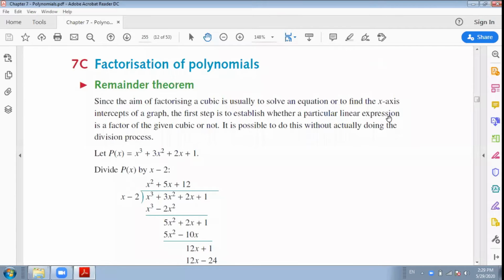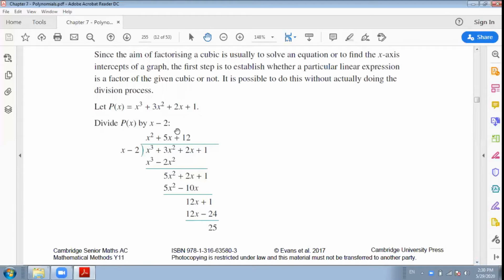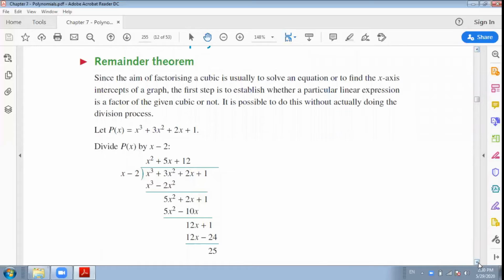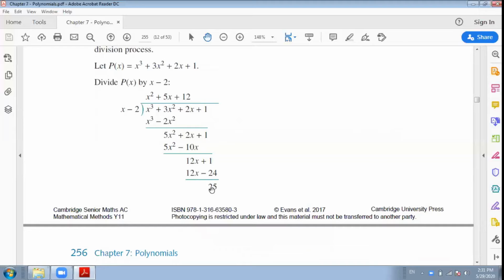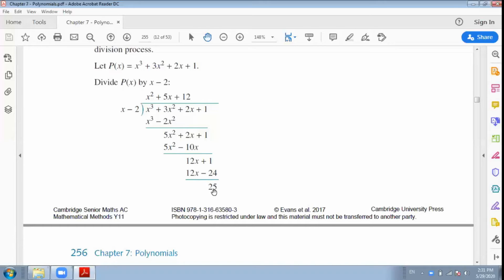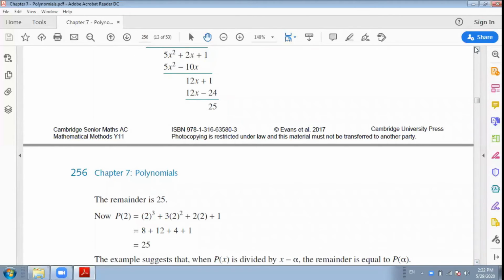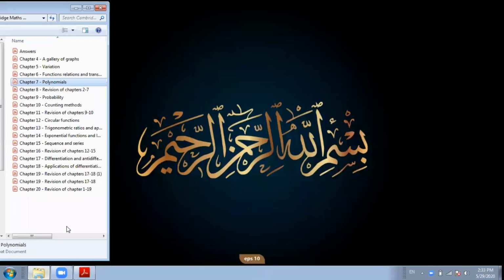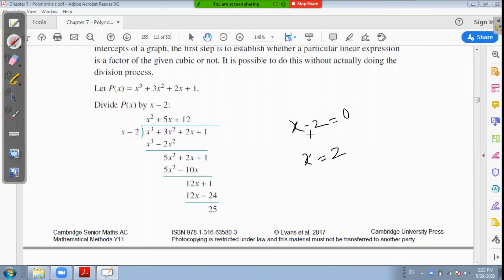Factorization of polynomial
This is for Australian curriculum students but also helpful for o/A Level students.